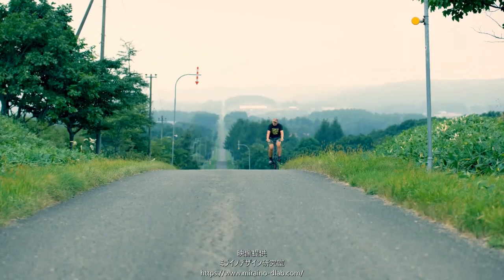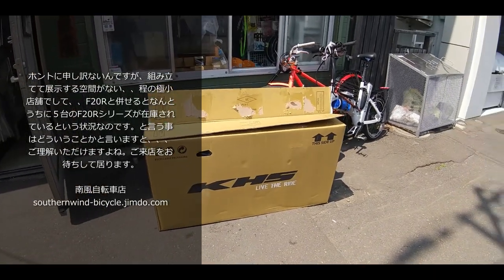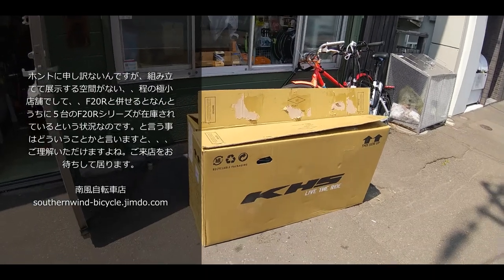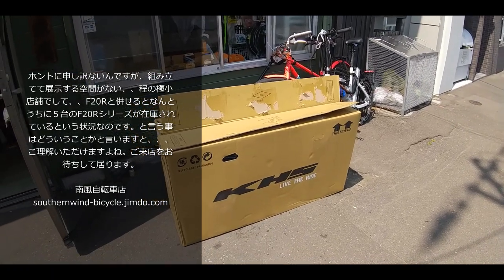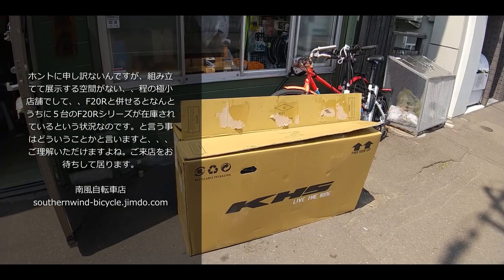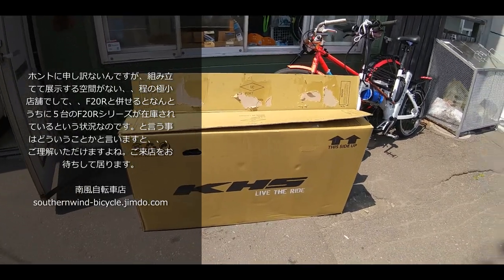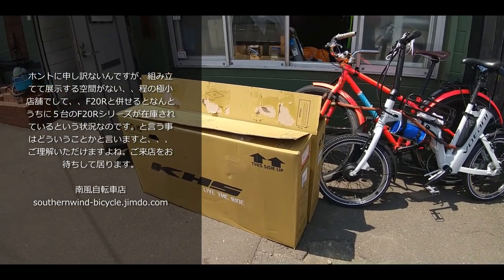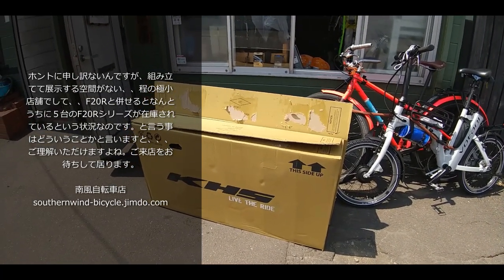F-２０RC入荷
今回外すと次は何時来るか判らない、、状況が続くKHS自転車群。という訳で、、F20RCが２台やって来ております。動画作成時で、F20Rシリーズが５台在庫しているという物凄い状況になって居りまして、、、ご来店を心よりお待ち申し上げる次第なのでした。リクエスト受け付け中